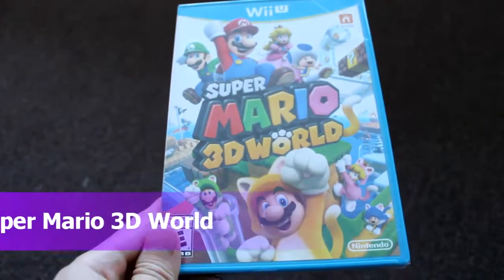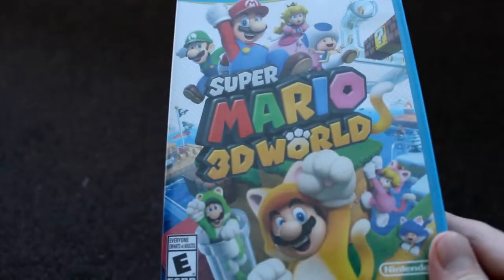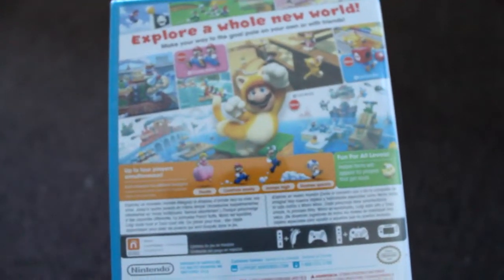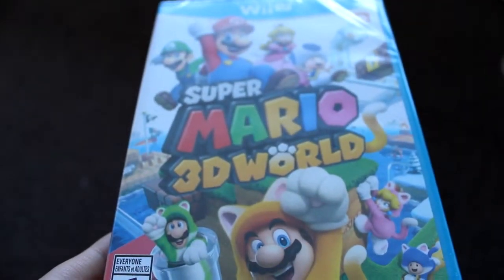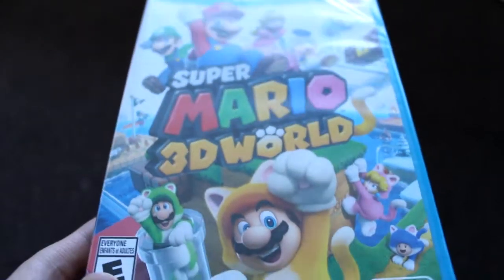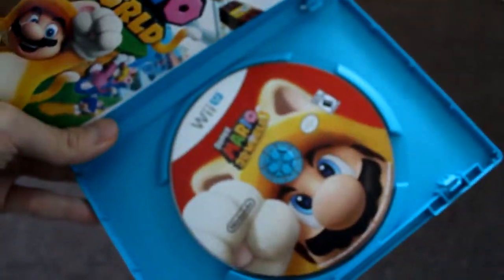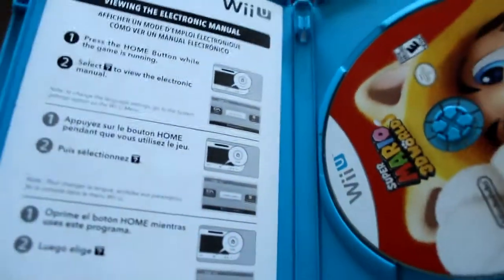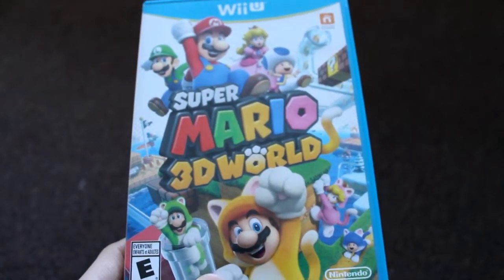Unboxing Super Mario 3D World Nintendo Wii U Luigi Peach Toad Bowser Koopa Goomba